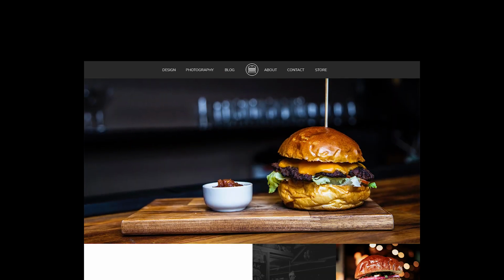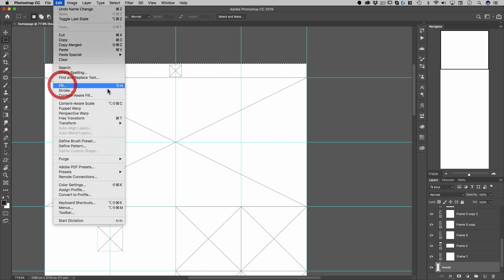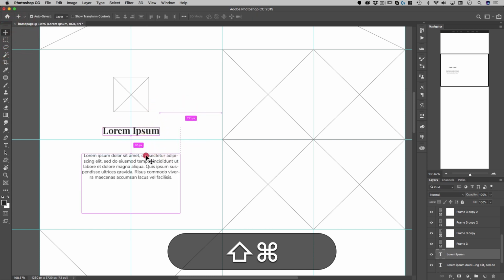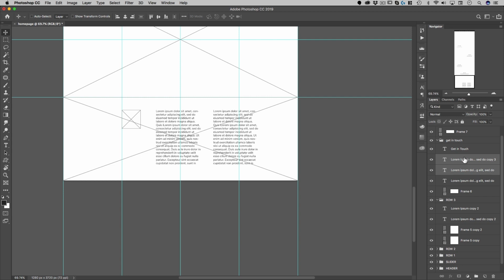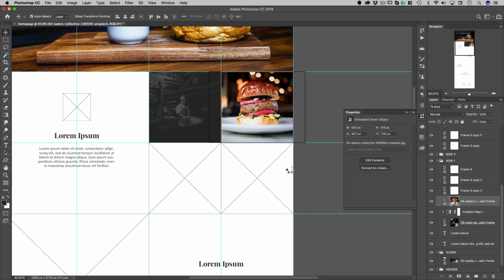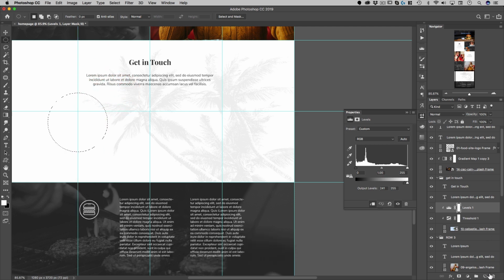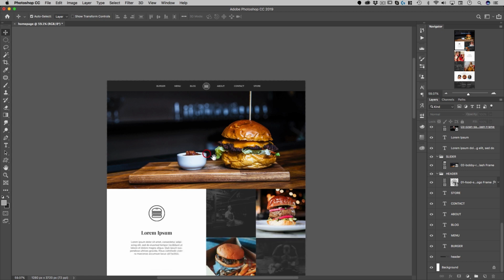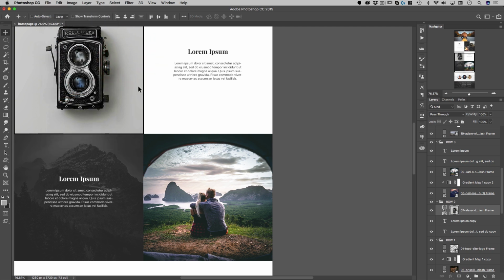How to Use the Frames Tool in Photoshop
Learn how to use Photoshop's frames tool to create a homepage design template that you can then quickly repurpose by simply dragging and dropping images.

A few other things covered in this tutorial are Guide Layouts, the new type tool features, gradient maps, threshold and levels.